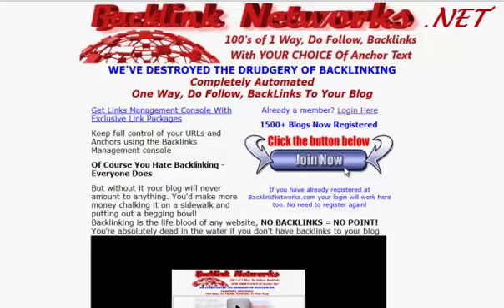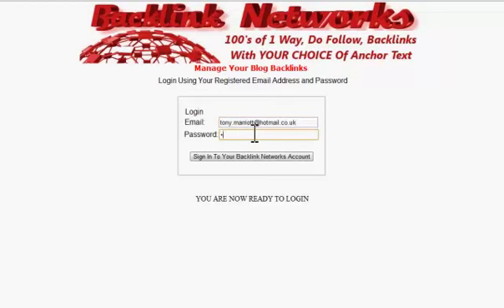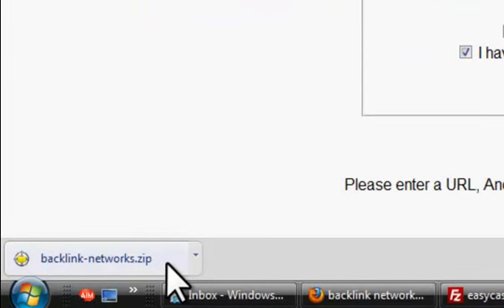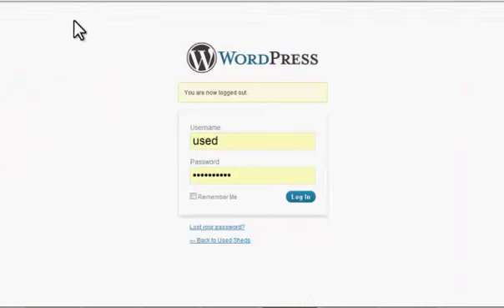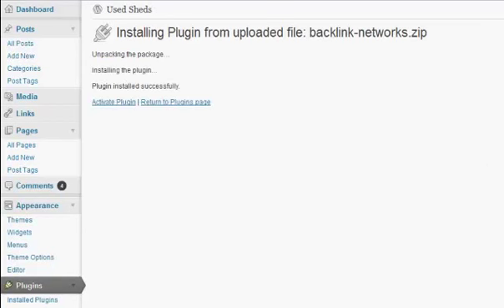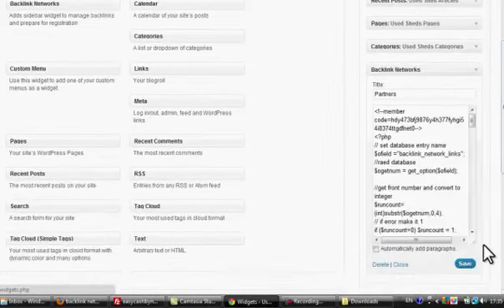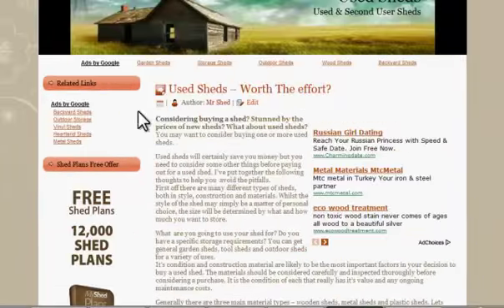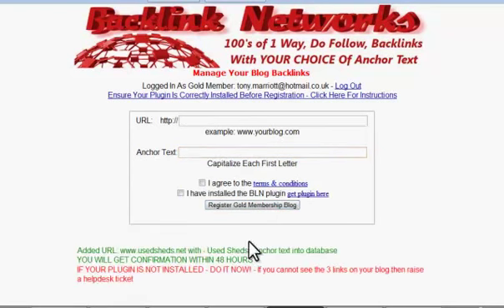Auto Pilot Backlinks Wordpress Plugin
This FREE Wordpress plugin delivers hundreds of free backlinks on complete autopilot to your Wordpress blog.  Completely whitehat all from a dedicated blog network of 1500 blog. Your choice of URL and your choice of anchor text.
One way do-follow backlinks to your blog delivered over time to continually drive your pages the top of Google.

Download and install your free Wordpress plugin today.